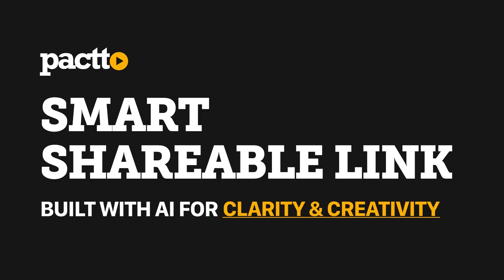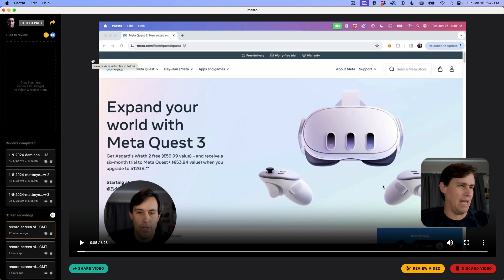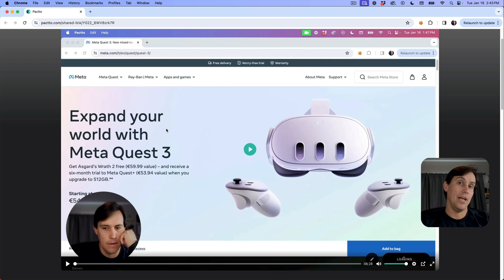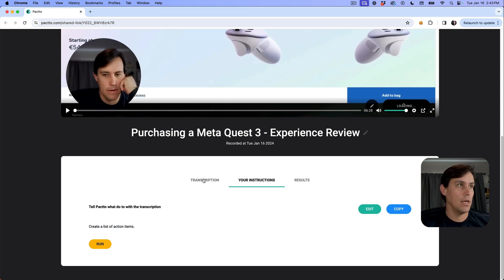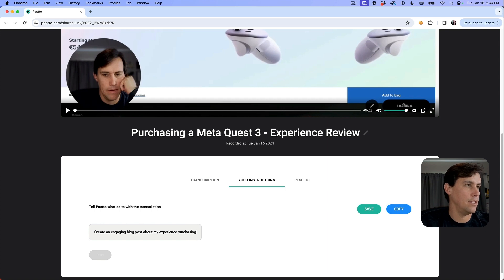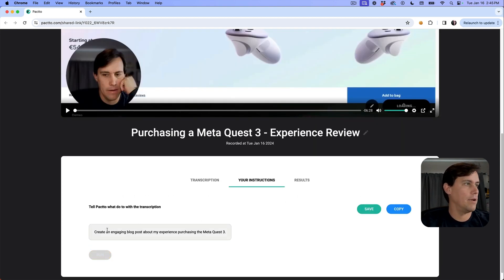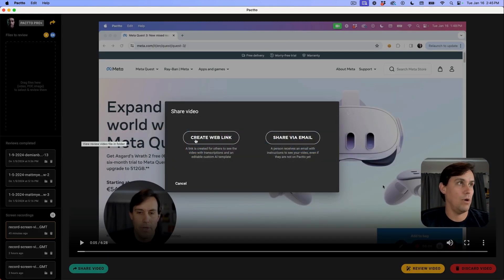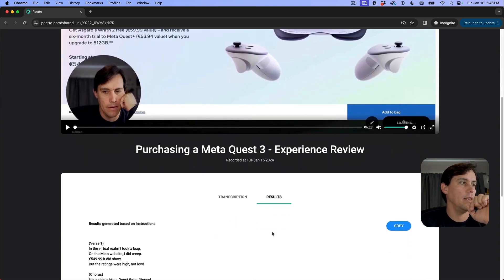Introducing the New Smart Shareable Link on Pactto: Unleash Creativity & Clarity with AI!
🔗 Transform the Way You Share Ideas! 🔗

Welcome to a world of effortless creativity and seamless sharing with Pactto's latest feature: Smart Shareable Link. Now available on all your devices - phones, tablets, and computers. Dive into an innovative experience where your ideas take flight, guided by the power of AI.

🌐 Create What You Imagine - With Just a Link! 🌐

Ever wished you could just say "Create a list of action items", or "Create a blog post", or "Compose a song", and have it done? With Pactto, that's not just a dream anymore! Based on your transcriptions, our AI brings your instructions to life. You have the full freedom to fine-tune and perfect your creation before sharing it with the world.

👁️ Transcriptions Turned into Treasures! 👁️

While other apps decide for you, Pactto puts you in the driver's seat. You control what's created from your transcriptions, ensuring that the end result aligns perfectly with your vision. What's more, the shared link showcases the video, transcriptions, and the AI-generated results, keeping your instructions private.

⏱️ Share Instantly, From Anywhere! ⏱️

Creating shareable links is now a matter of seconds, no matter where you are in the world. And the best part? Viewers don't need Pactto installed to access your shared links. Experience the pinnacle of convenience and speed with Pactto.

🔒 Privacy Your Way! 🔒

Worried about sensitive or private content? With Pactto, you're in control. Bypass link sharing altogether, and instantly access your videos as MP4 files, and share them internally via Slack, Teams, Dropbox, SharePoint, or any other app, keeping your confidential content secure.

📲 Download Pactto Now - Empower Your Creativity! 📲

Don't miss out on this game-changing feature. Download Pactto today and start creating with freedom and precision. Your ideas deserve the best platform - and with Pactto, the possibilities are endless.